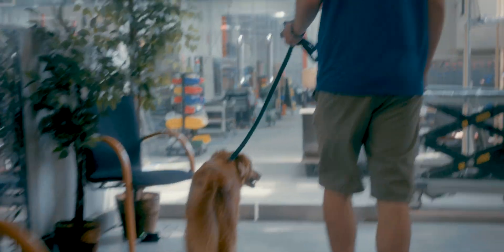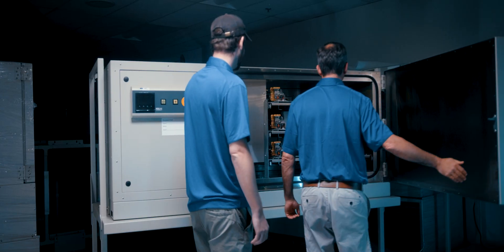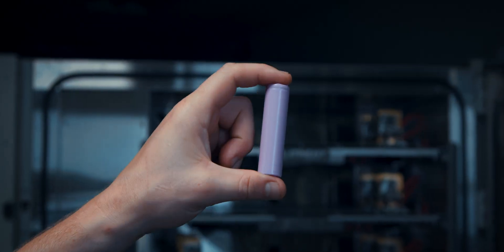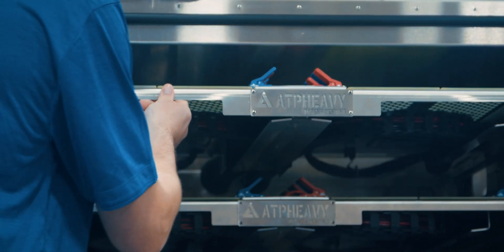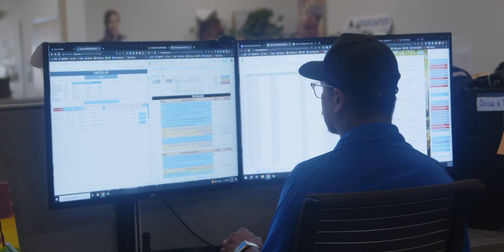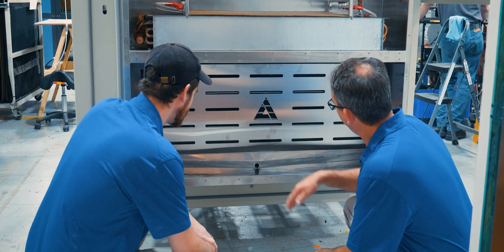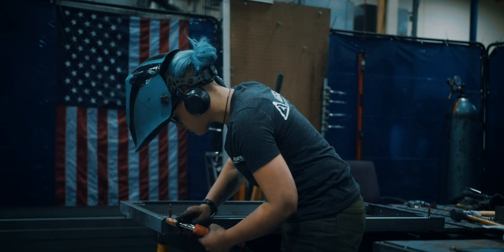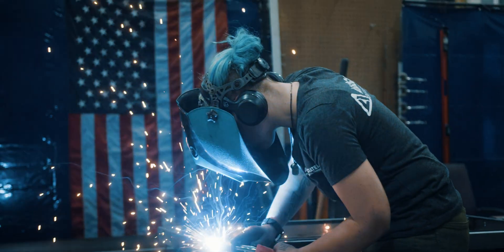The AES Advantage: How AES is Shaping the Future of Battery Testing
Behind the scenes of innovation: Dive into the innovation driving AES as we redefine and set a new standard for battery testing. With the industry rapidly advancing, so does battery testing technology. Join AES, the pioneer in the industry, for an exclusive peek into ATP Adaptable – the groundbreaking battery testing solution engineered for all battery formats and sizes.